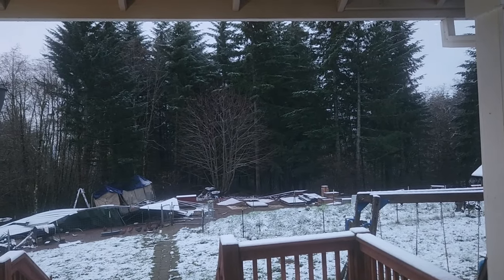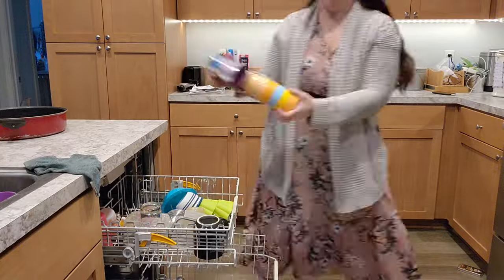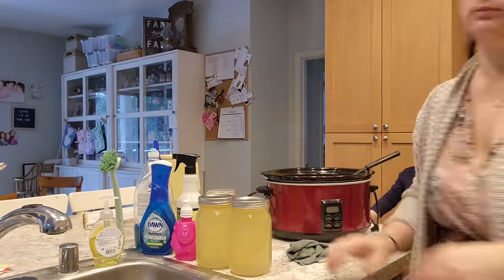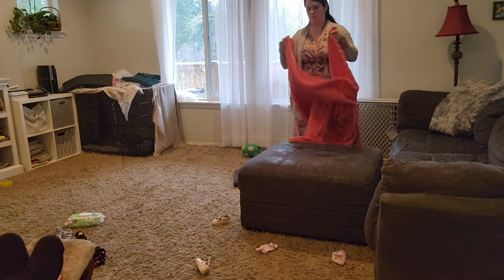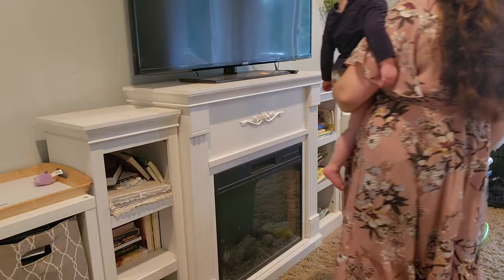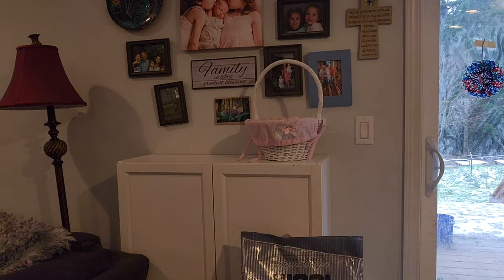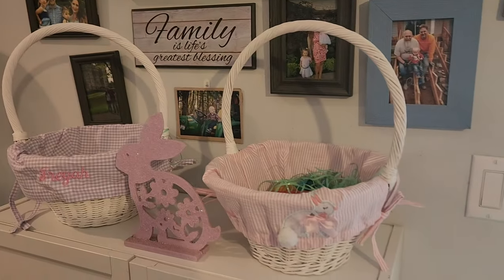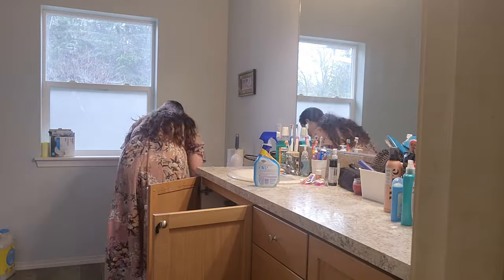Spring homemaking | Sprucing Up For Spring| Decorating And Decluttering With A Busy Mom Of 5!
Hey friends, today I am doing some spring homemaking. I will be cleaning and decorating my house for spring. I will also be talking about our plans we have for the spring season.